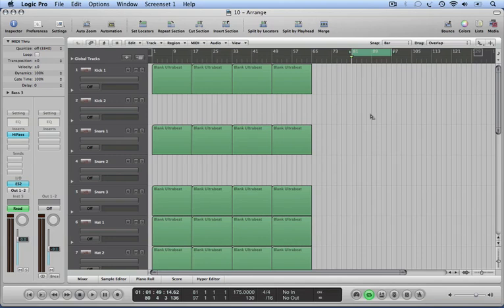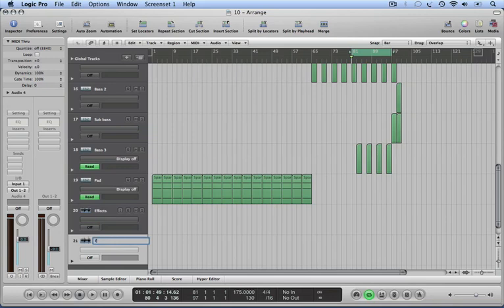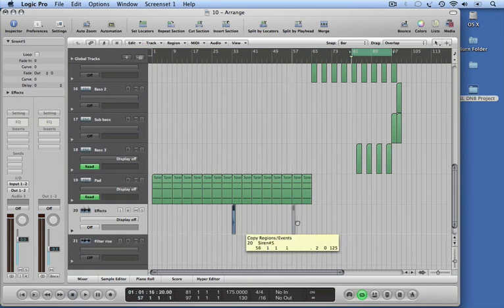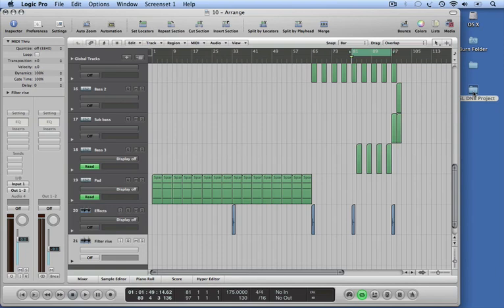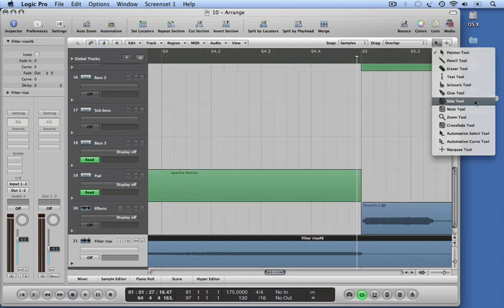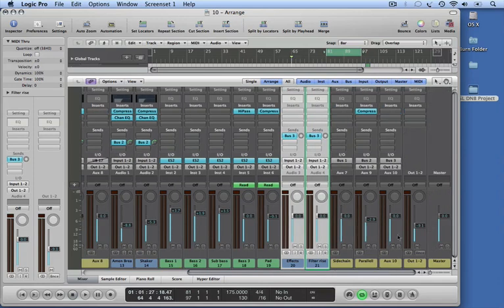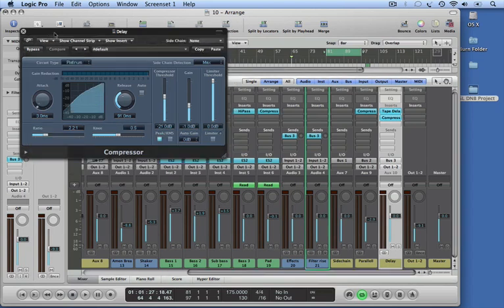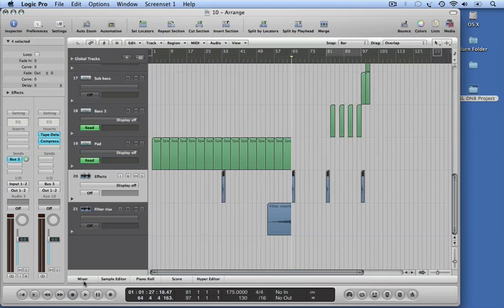#11 Logic Drum And Bass Tutorial - Adding FX